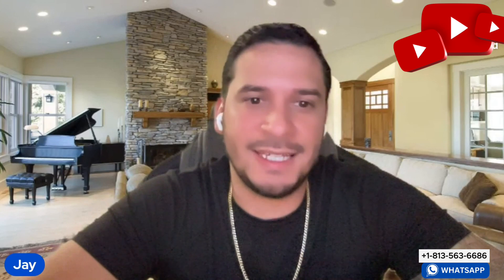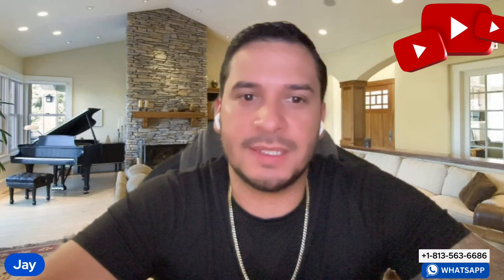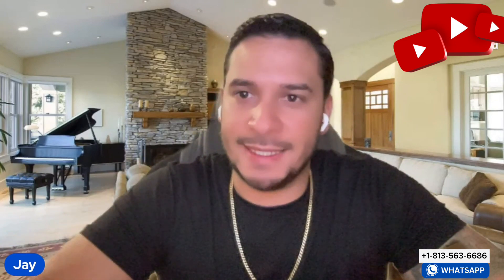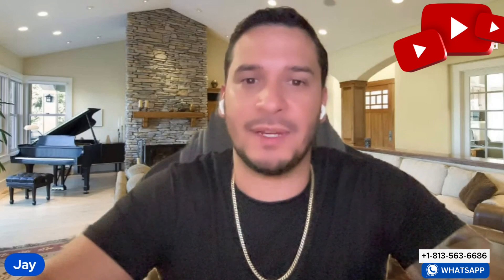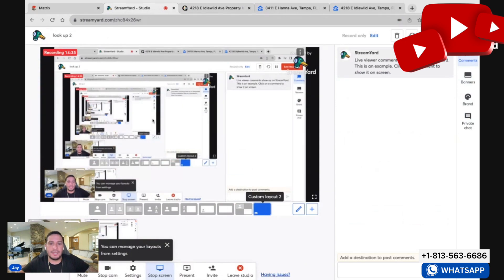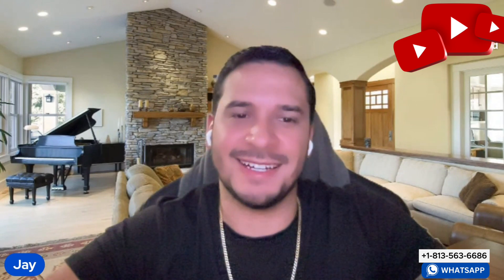How I do Comps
In this video I will be showing you how I do a CMA and COMPS.  Searching for the best price to offer sellers for their homes.